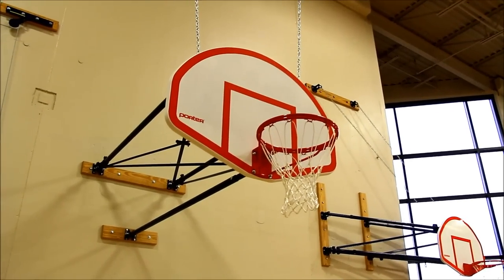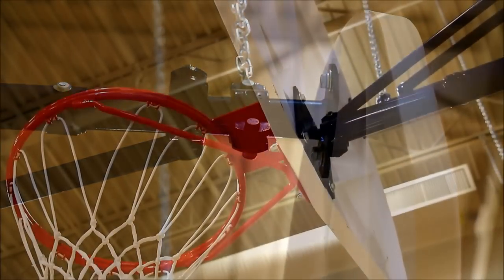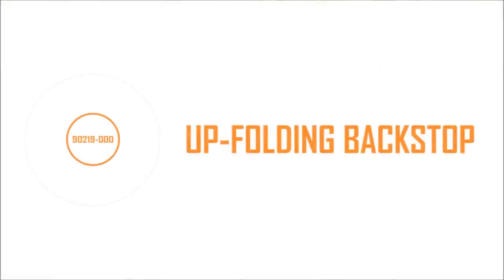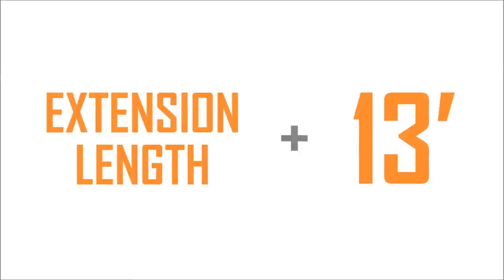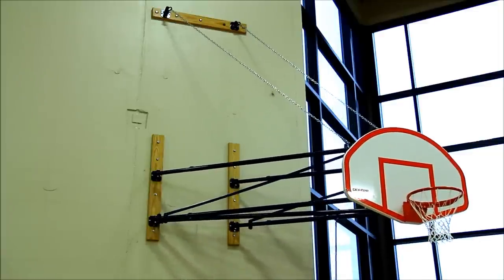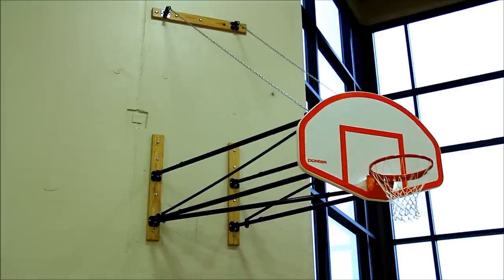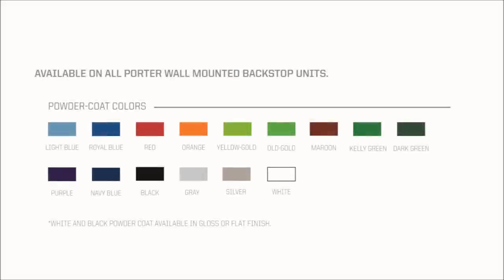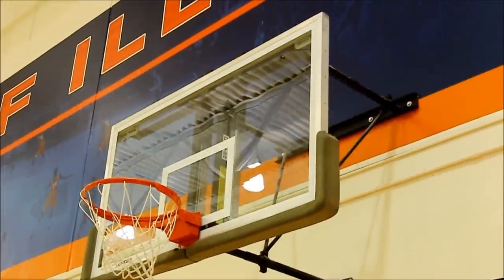Wall Mounted Backstops- Overview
Porter Athletic's full line-up of wall-mounted backstops provide the function and fit necessary for any gymnasium space.  When ceiling-suspended backstops are not a viable option, or your project has a tight budget, wall-mounted backstops from Porter are the affordable go-to solution.